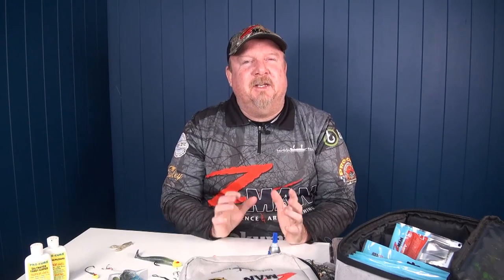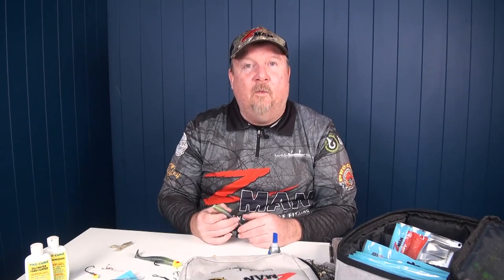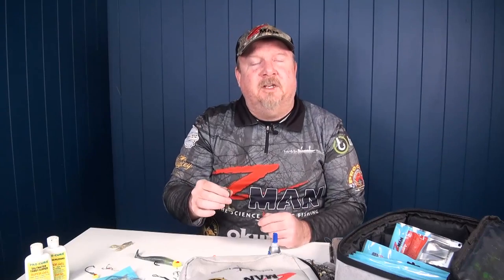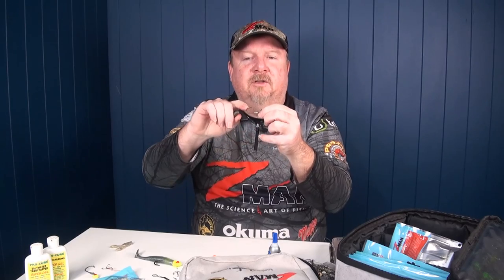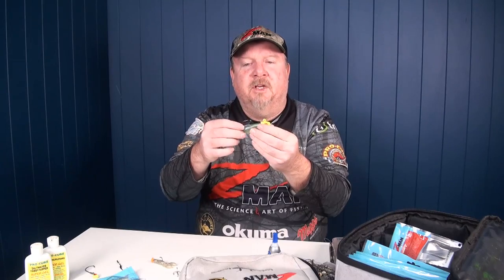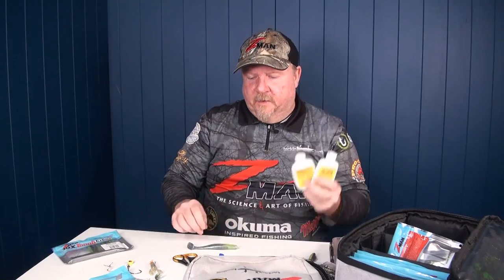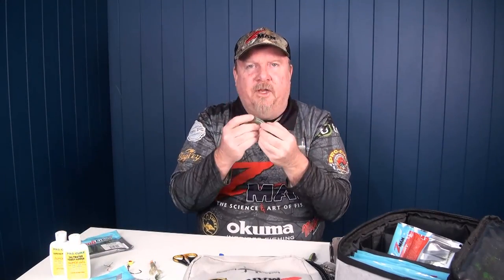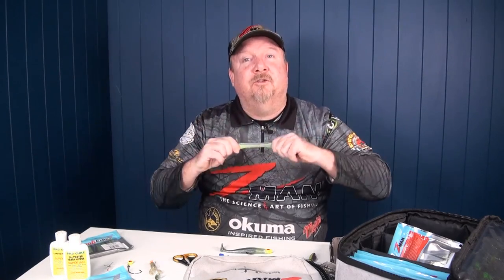ZMan 5 Rigging Hacks - How to Rig and Fish Soft Plastics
ZMan's proprietary ElaZtech material holds many advantages for anglers and in this video Justin runs through '5 Pro Rigging Hacks' for getting the most out of this revolutionary soft plastic. Fish on!